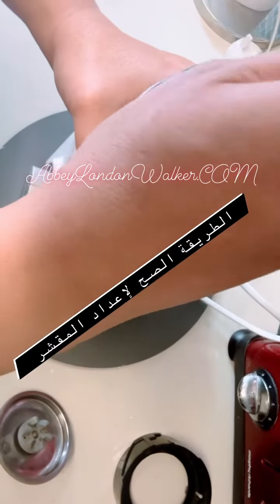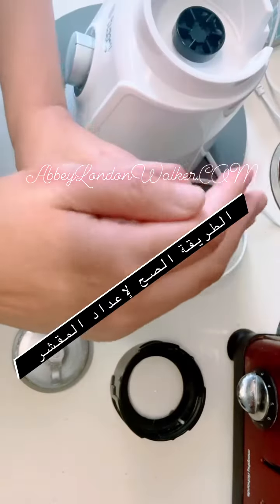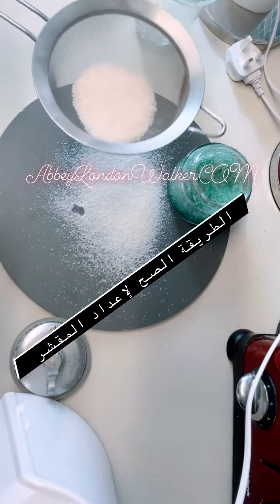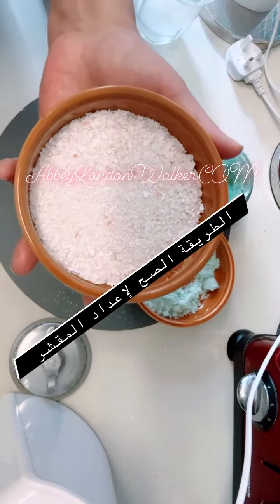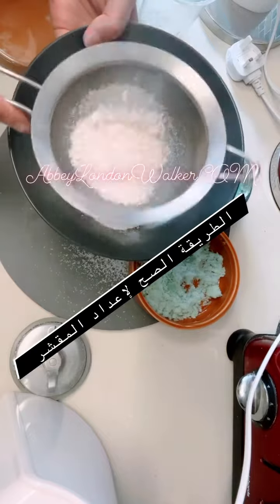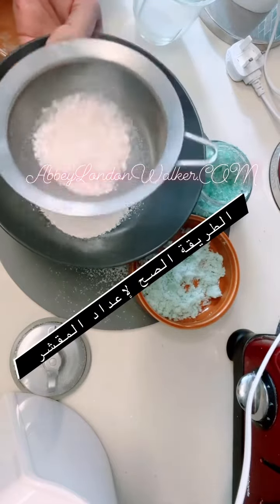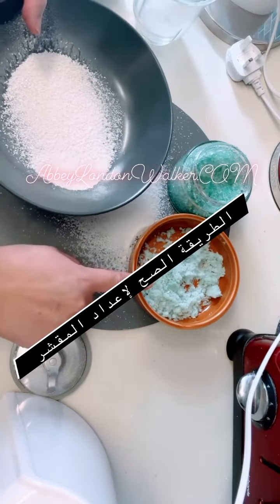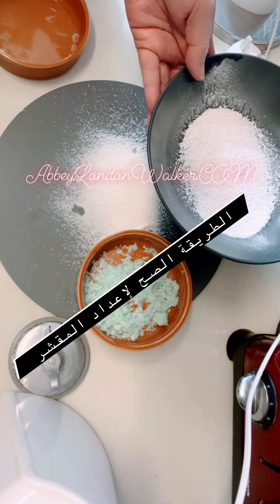إعملي الصح للتقشير السهل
خطوات بسيطة تحتاجها كل ست كل يوم